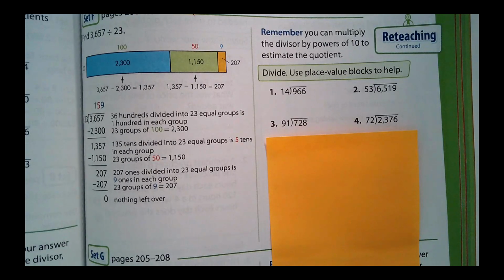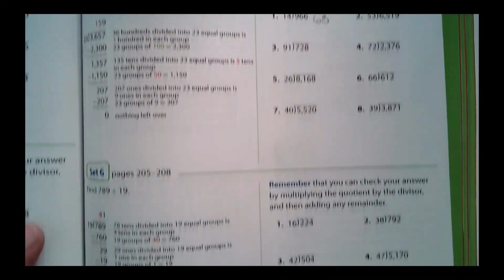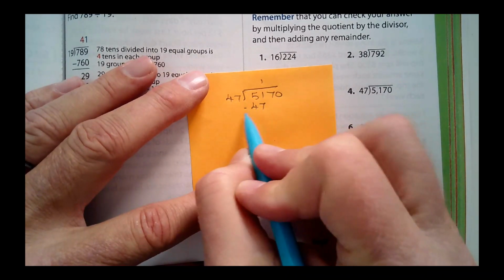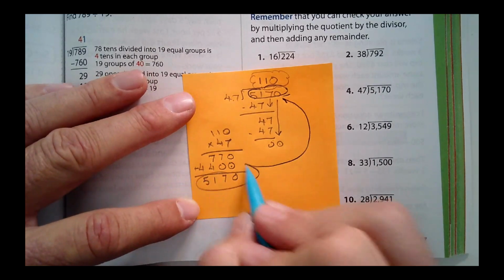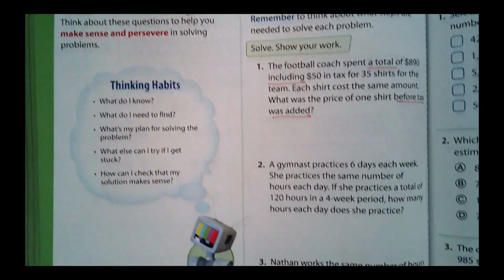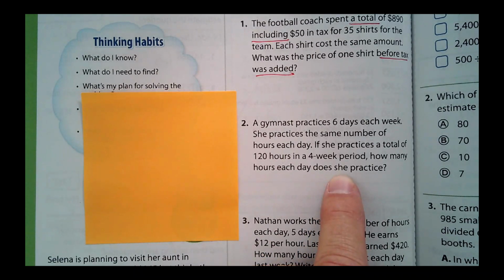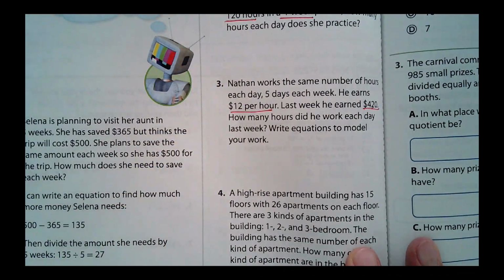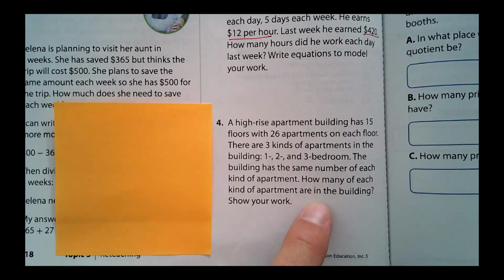5th Math Envision Chapter 5 Reteach pgs 217 & 218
Chapter 5 reteaching pgs 217 & 218